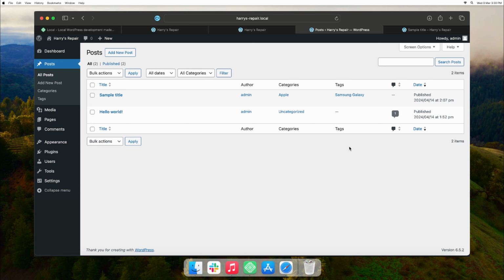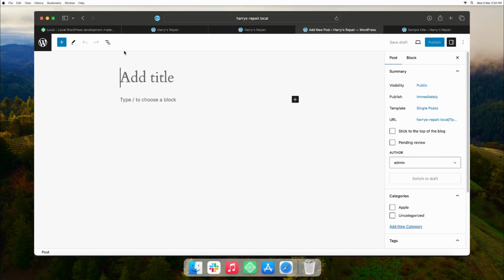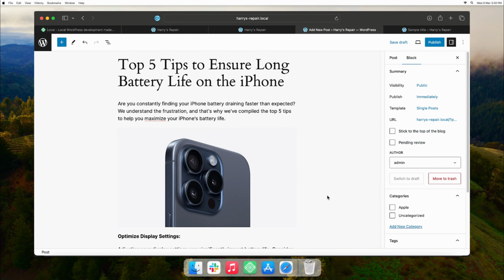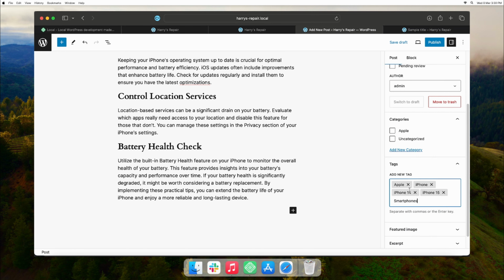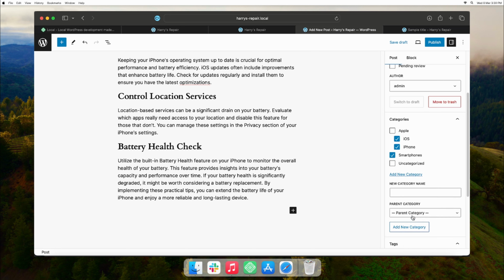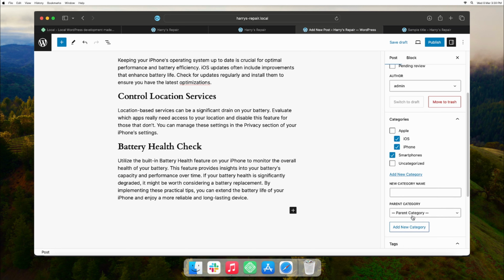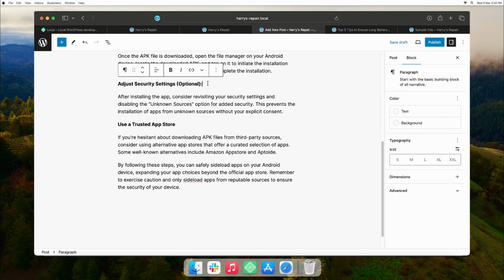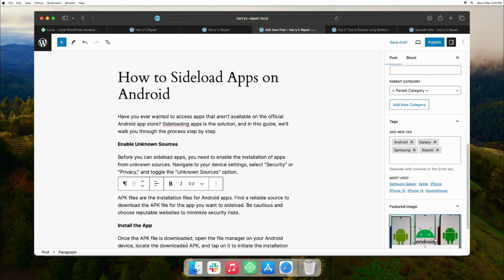4. Posts - Example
This video is part of a Free course on WordPress. Rest of the videos of the course -

An example of how you can create posts in WordPress